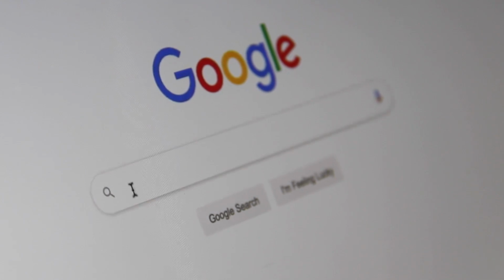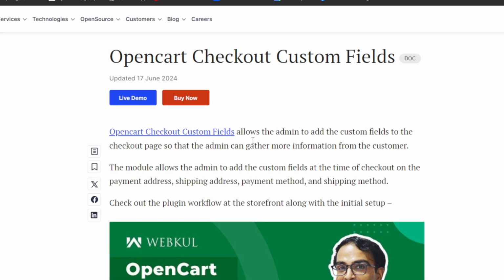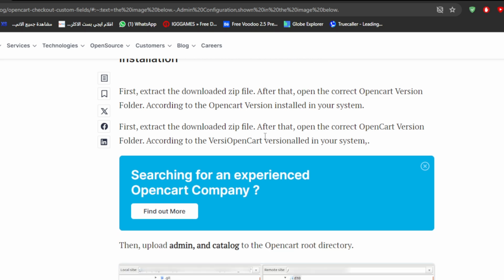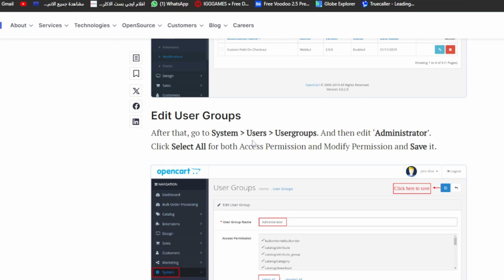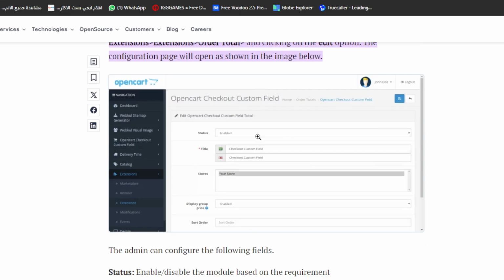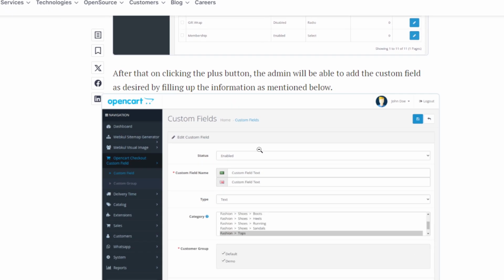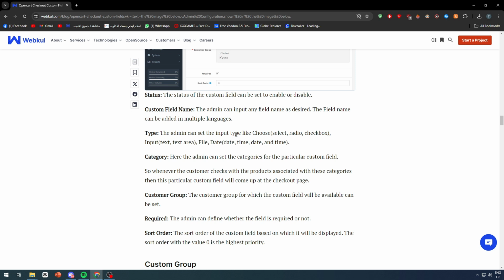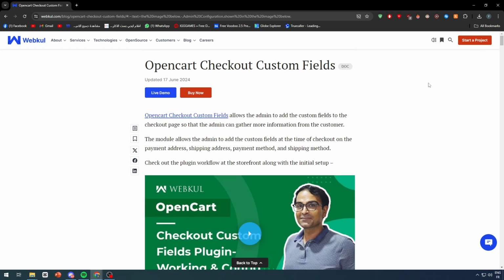How To Create a Checkout Page in OpenCart ! (Full Tutorial)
Today we talk about create a checkout page in opencart,opencart,opencart checkout,opencart tutorial